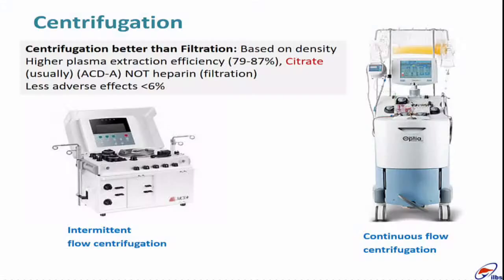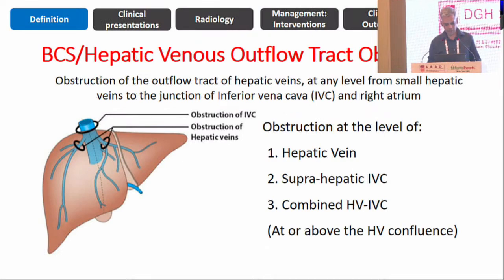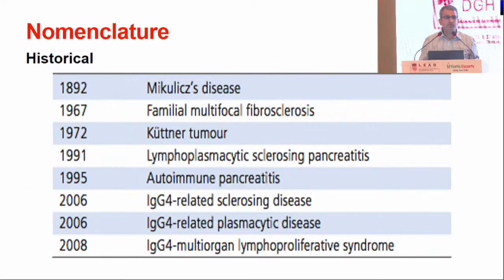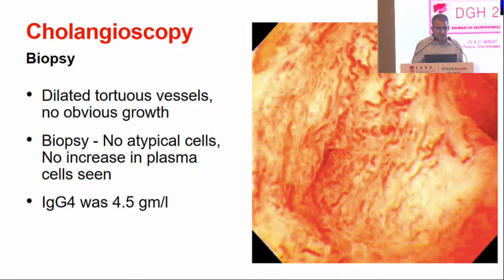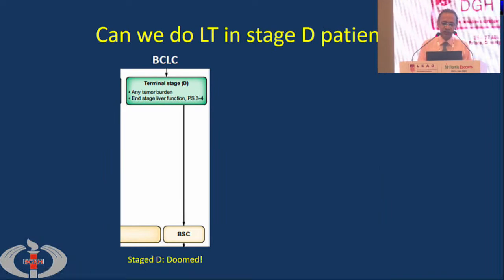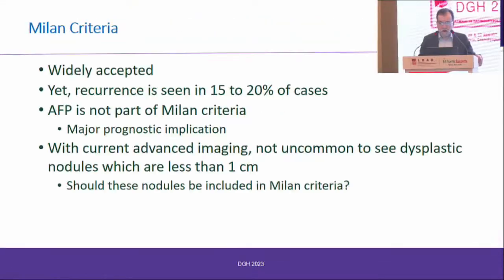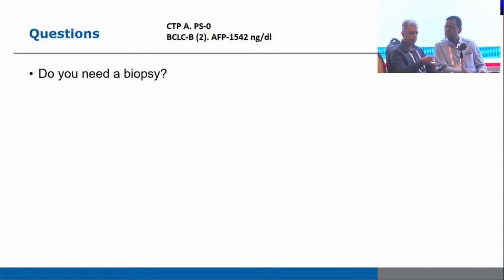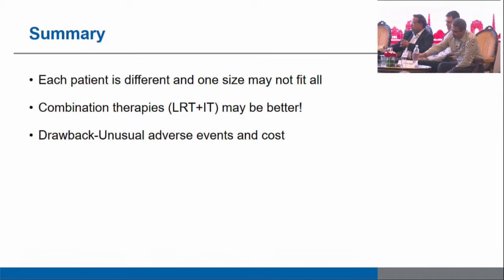Day 1 - LIVE - DGH 2023 | 26 -27 August | Hotel Leela Palace, Chanakyapuri, New Delhi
Dilemmas in Gastroenterology & Hepatology

Organized by Dr Subrat K Acharya & Dr Pankaj Puri, Fortis Hospital Okhla, under the aegis of LEAD CARE Foundation.